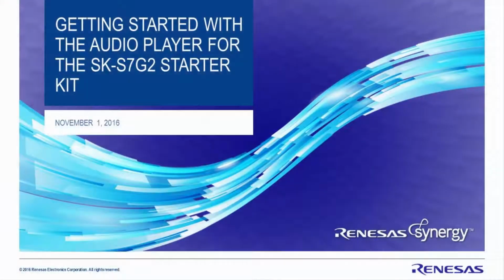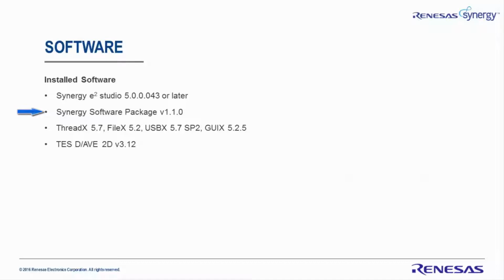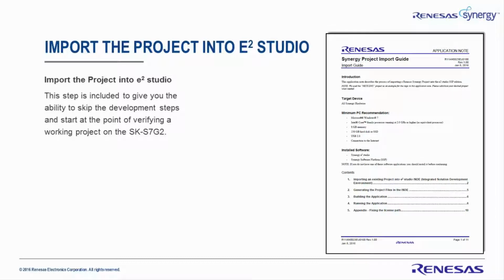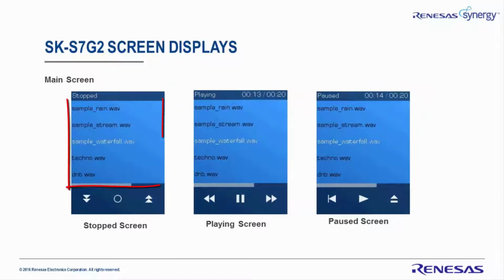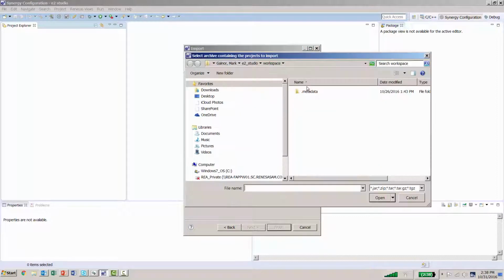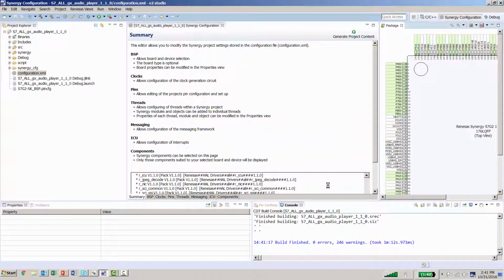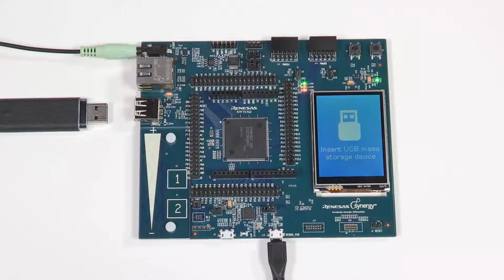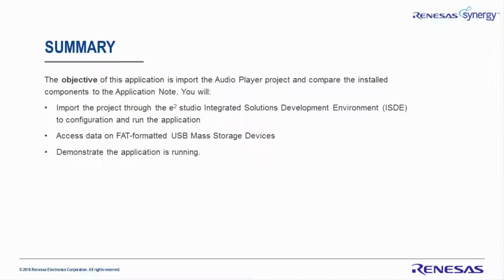Getting Started with the Audio Player for the SK S7G2